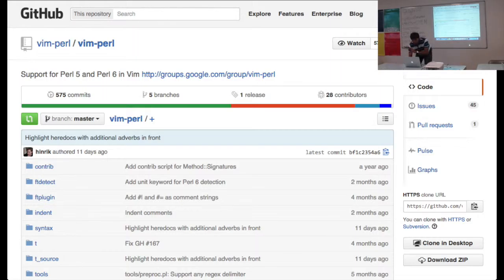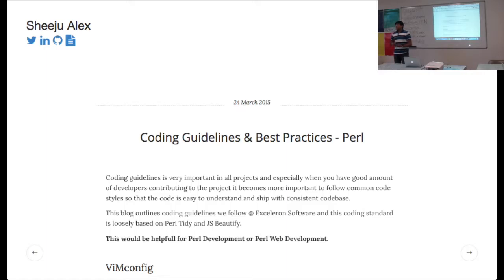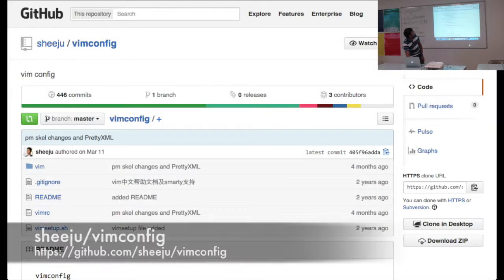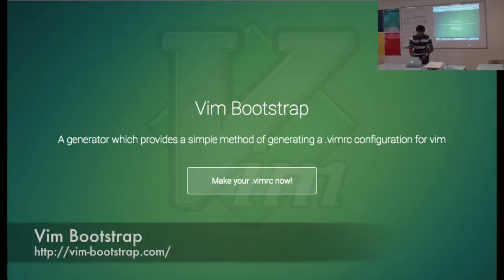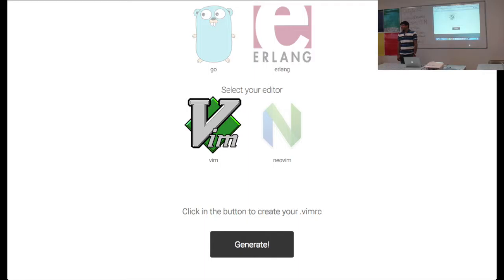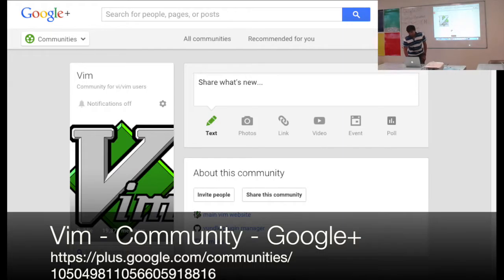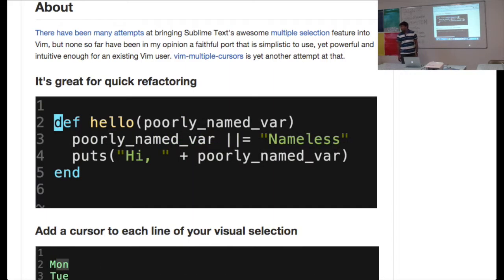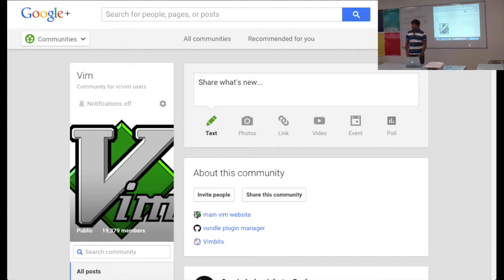Tushar Dave - Vimrc Generators and Vim Communities (Beginner)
In this lightning talk, Tushar Dave presents some utilities and information for constructing vimrc files for users who have preferred languages, and Vim community information so you can find help quickly and easily when you need it.